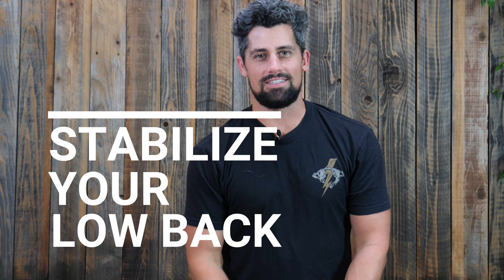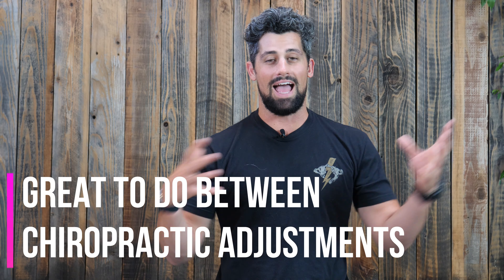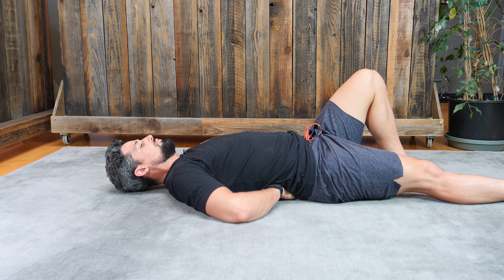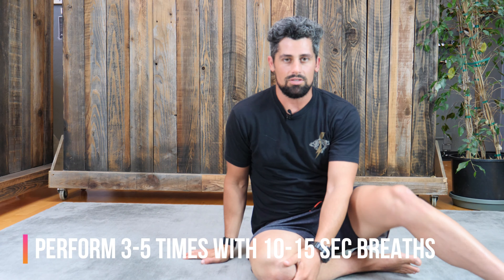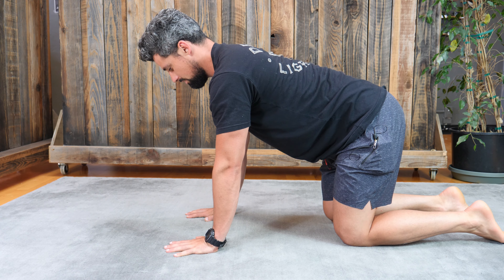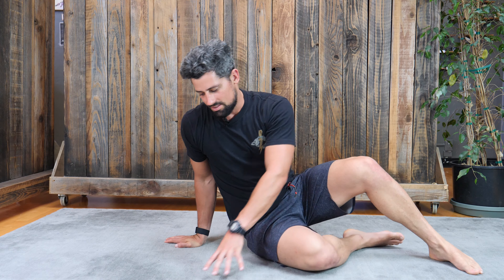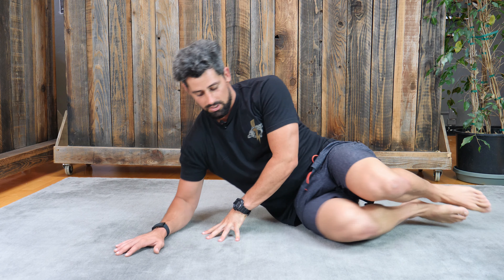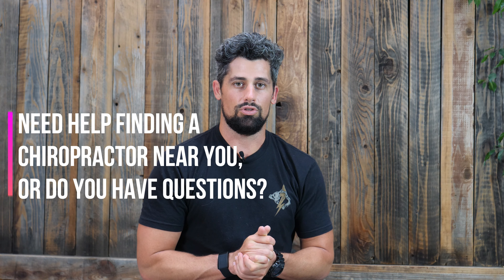Strengthen Your CORE with McGill BIG 3 for (Low Back Pain)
These three exercises are great to help strengthen Your CORE and help get rid of low back pain.

The McGill BIG 3 is a classic go-to exercise series to help create stability in the low back

if you've had a low back injury, have low back pain or weakness, or are already doing strengthening exercises...

You might not have a strength problem;

you might have a stability problem

Dr. Austin Ivan of The Source Chiropractic in Oakland CA

shares with you how the...

1. Curl Up
2. Bird Dog
3. Side Plank

are great to do between chiropractic visits to create stability in your low back.

help you hold you chiropractic adjustments

and help you further create balance and good posture!

The Source Chiropractic
Oakland CA